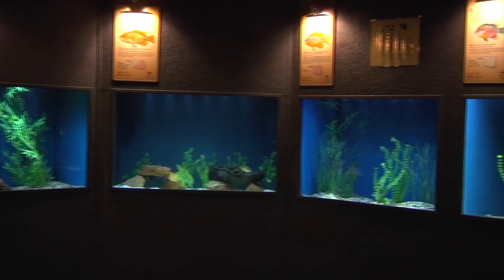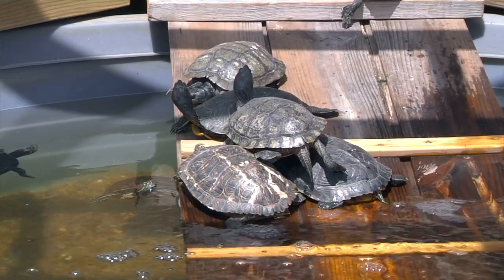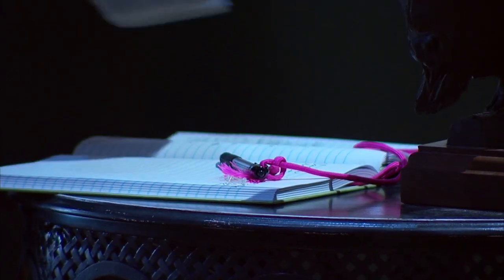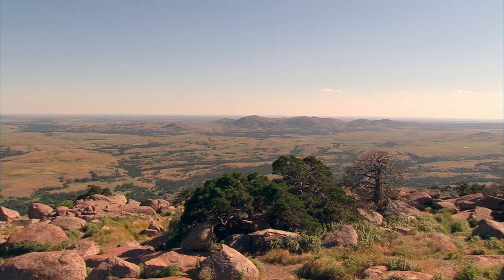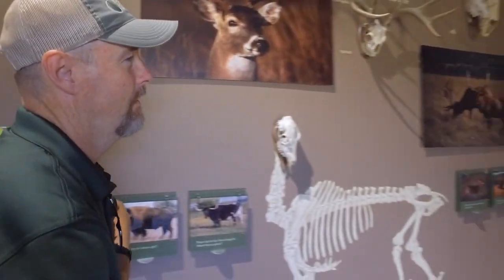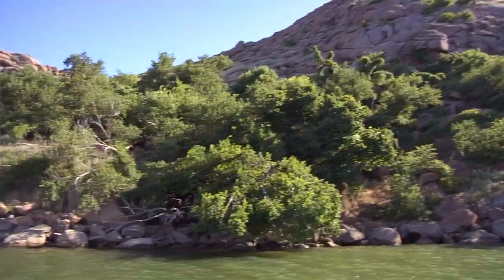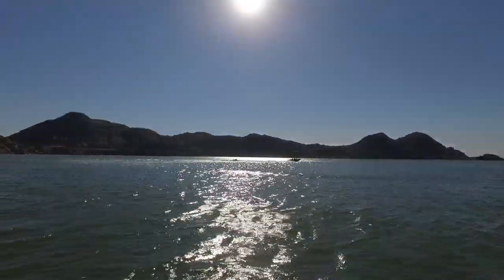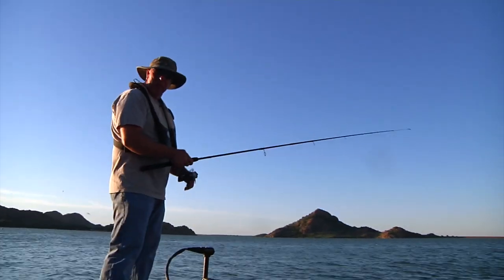Outdoor Opportunities in Southwest Oklahoma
Southwest Oklahoma is full of great opportunities for the outdoor enthusiast. A new aquarium in Medicine Park, one of the most visited refuges in the nation, and a lake that was once dead and now alive again top the list of things to see and do in SW Oklahoma.